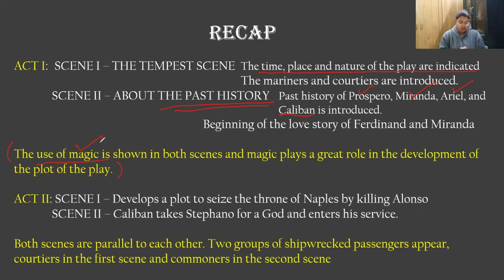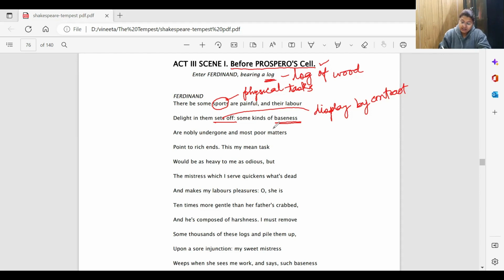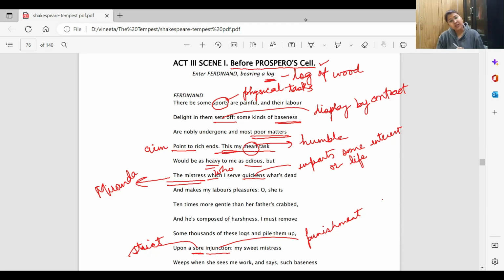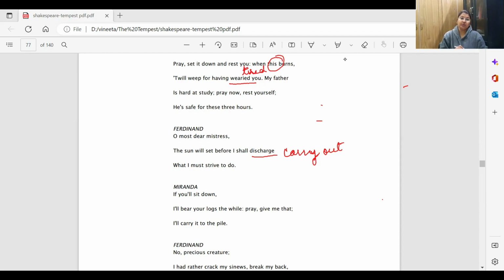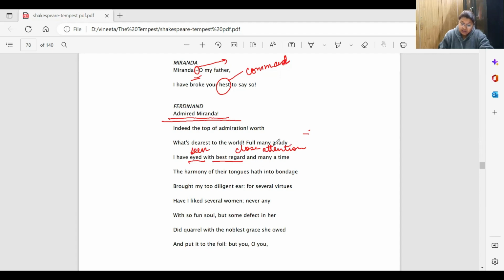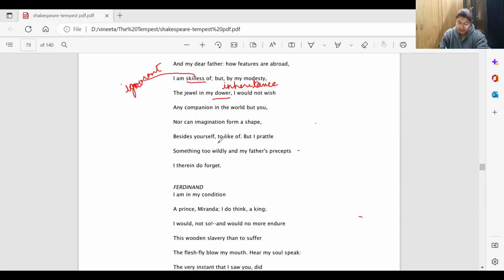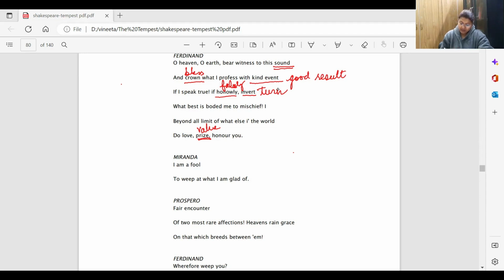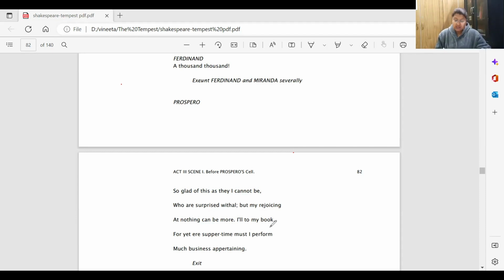The Tempest || Act III Scene 1